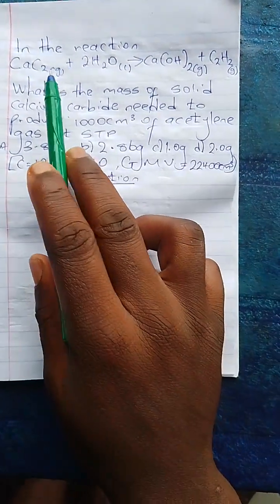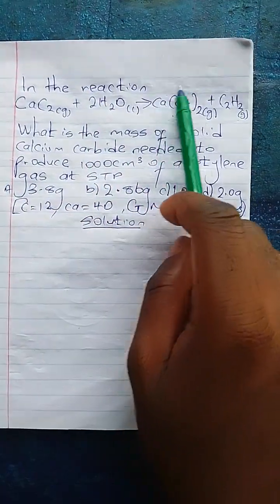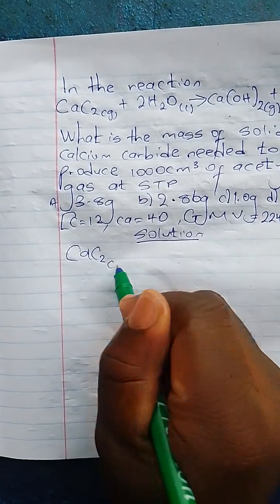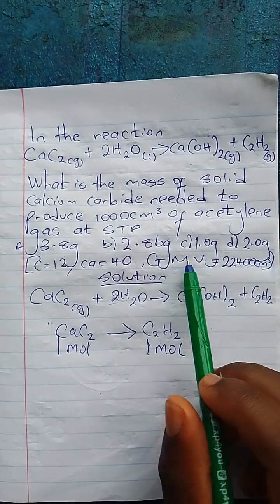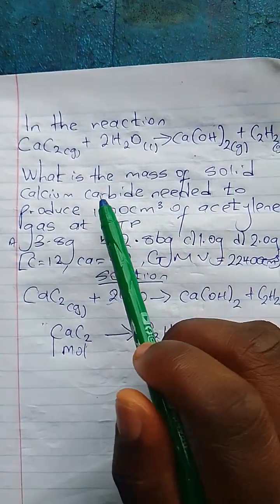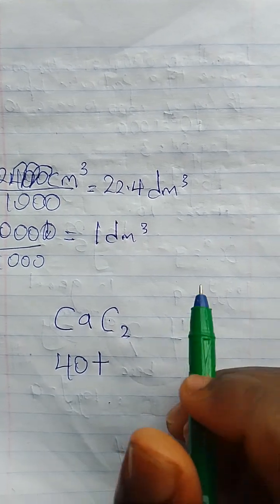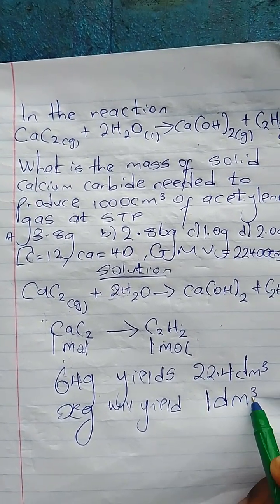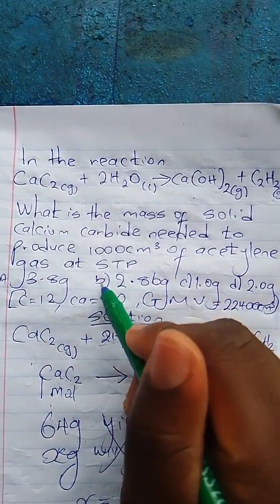How to solve stiochiometry involving gaseous reactions. I.e mass volume relationships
Mastering stiochiometry questions involving gaseous reactions balancing chemical equations forming relationships has never been easier.